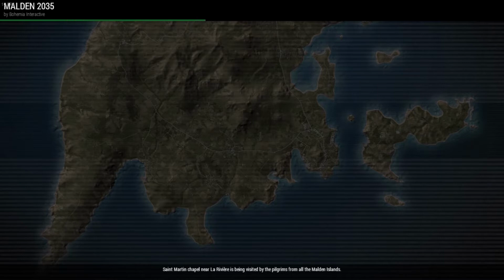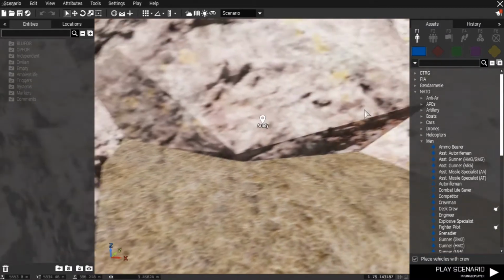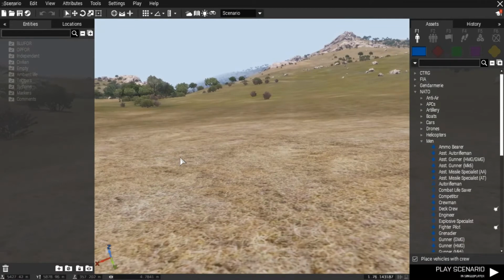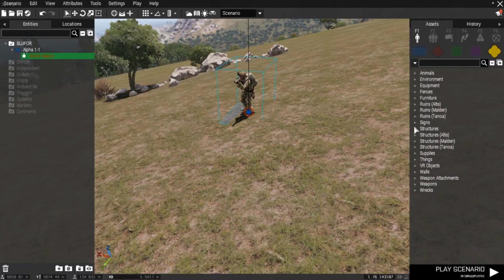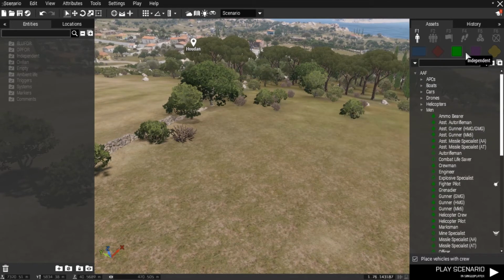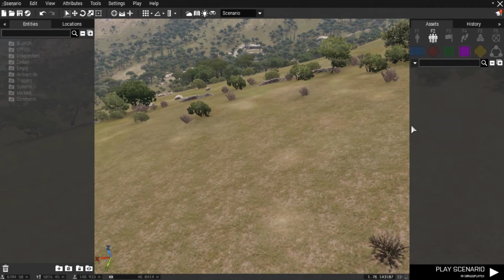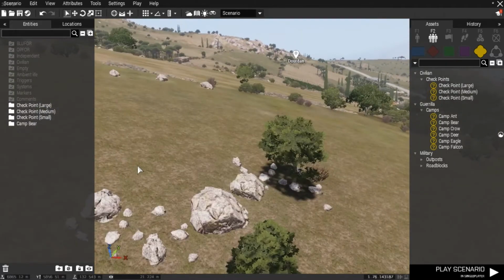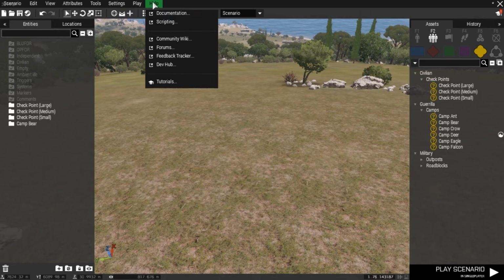Arma3 - Eden Editor Tutorial - Basic Controls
webpage : lastresortgaming.net
Server name: [LRG] Last Resort Gaming || EU 1 || Invade and Annex
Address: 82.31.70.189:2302